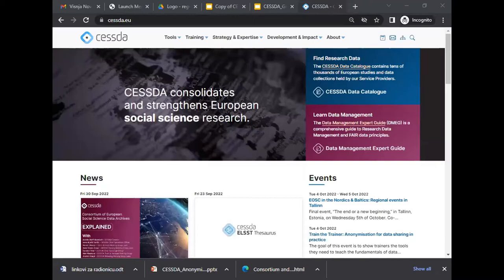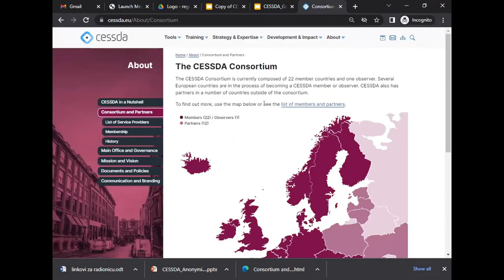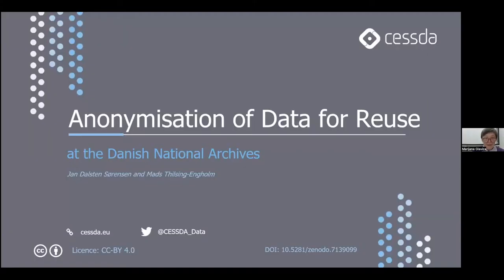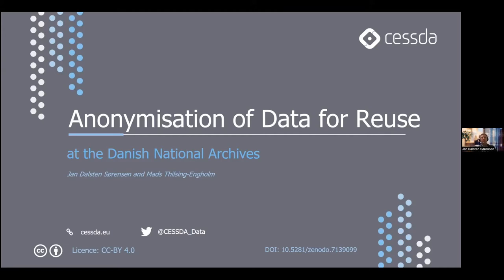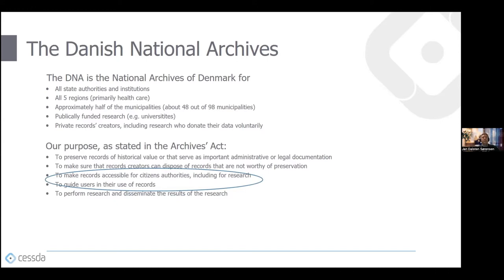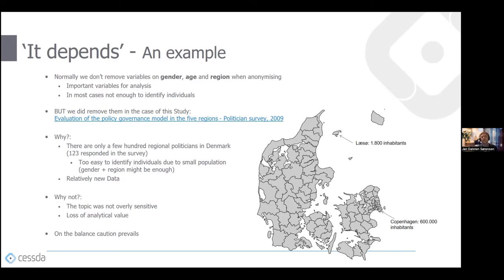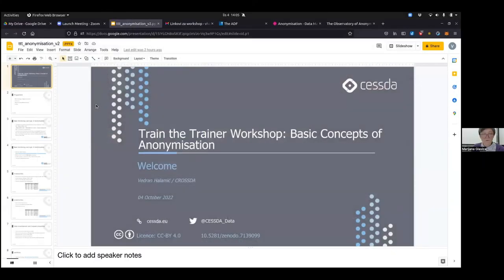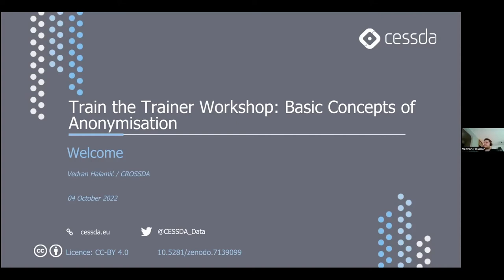Anonymisation for data sharing in practice - Train the Trainer Workshop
This is a recording of a CESSDA Train the Trainer Workshop on  “Anonymisation for data sharing in practice". It includes information on the tools needed to teach the fundamentals of data anonymisation and disclosure control in training sessions.

Slides and video will soon be available on Zenodo.